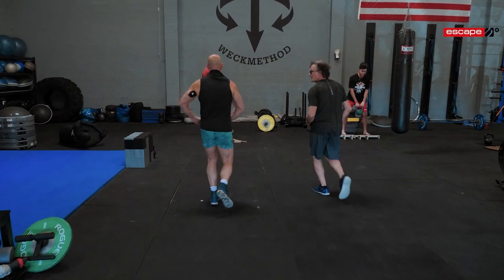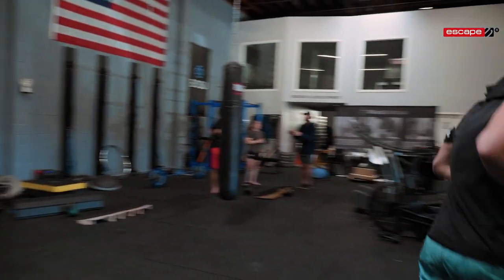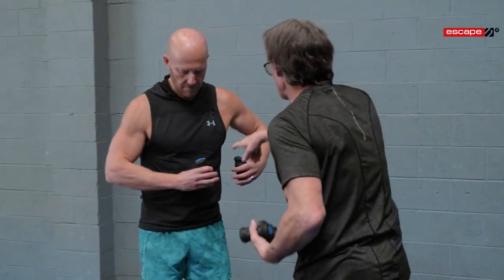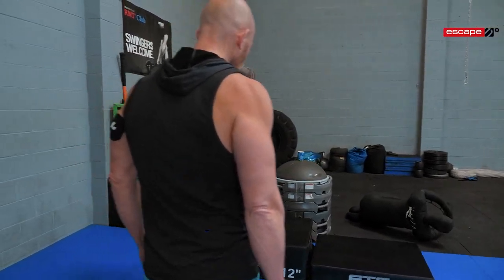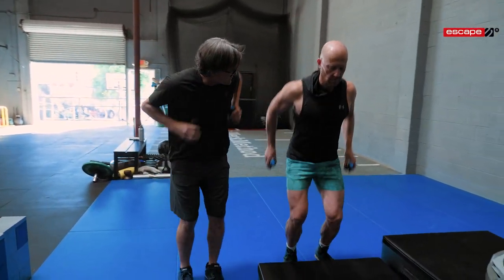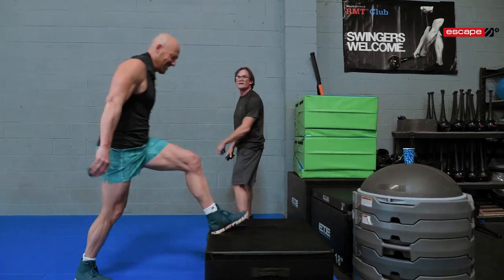Harnessing the Power of the Pulse | David Weck & Chris Chamberlain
David Weck – biomechanist, inventor and creator of The WeckMethod – demonstrates how to use his own-designed, ProPulse® Speed trainers to engage rotational balance and power.

Weck has spent the last thirty years developing The WeckMethod - a fitness ecosystem to help athletes become more in-tune with the way their body moves so they can apply learnings to optimize training outcomes.

In addition to developing unique products including ProPulse® Speed Trainers, RMT Club®, RMT Rope®, and SoleSteps®, the WeckMethod also delivers athletic training programmes that trains rotational and vertical movements, ultimately improving the body’s mechanics, strength and balance.

In this video, Weck invites Escape founder, Matthew Januszek, into his purpose built WeckMethod Lab to experience his ProPulse® Speed Trainers. During the session, Weck covers:

• Using ‘the pulse of power’ to optimize explosive power
• The importance of ‘feeling’ rather than ‘thinking’ a movement
• How elite athletes harness connective tissue to optimize recoil
• How to achieve optimal vertical power
• The physical benefits of mastering rotational balance

This video is the second in a three-part Weck Workout Series. In the other two workouts David demonstrates how to train for optimal balanced rotation and the added training value to be gained from using his RMT Rope®